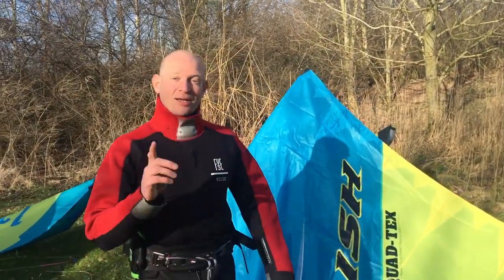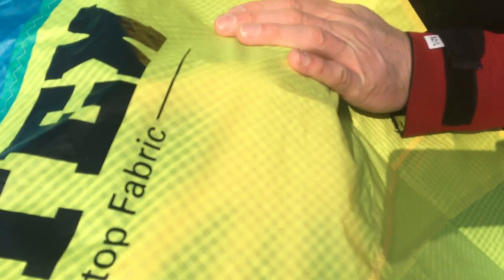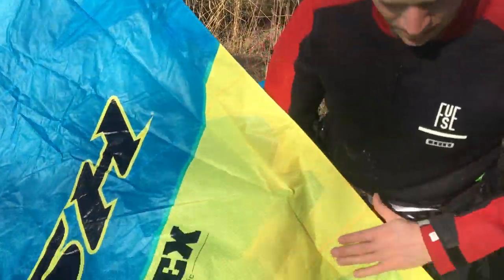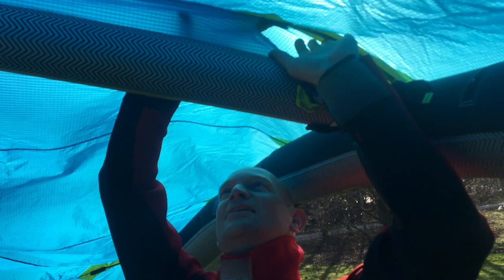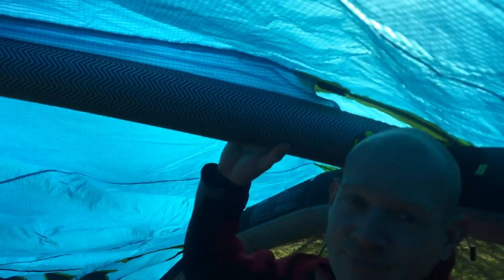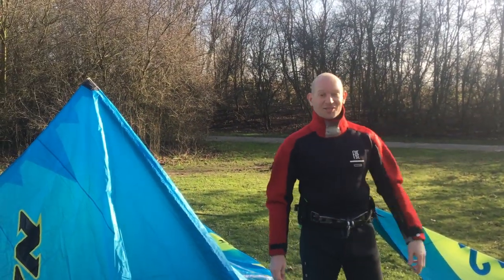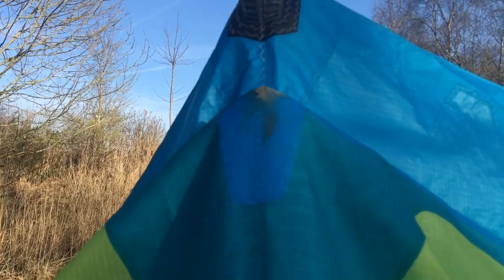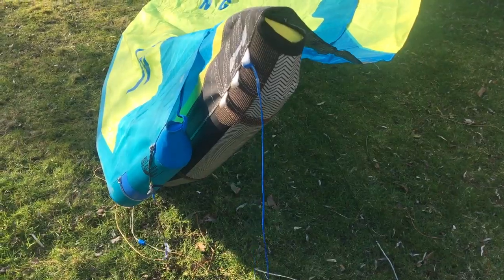KITE REVIEW Naish Kiteboarding Boxer Part 1.Tech Talk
Fallen into our hands. The new 12m Naish Boxer 2017. We made a short first preview. This new build single strut kite is an allrounder. This video is a short gear preview and a comparison with an other single strut kite the North Mono 12m. If you flown the new Naish, please leave your product experience. Beginner or advanced, Bold or long hair. It doesn't matter. All levels, all kind of people, everyone has something to share :-) Enjoy!

Product search engine. Real time kite gear overview.